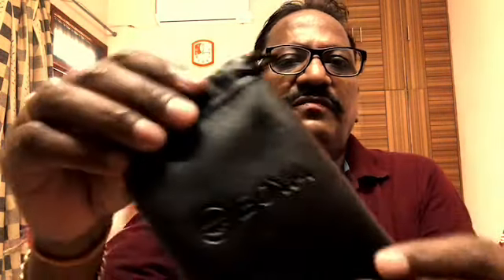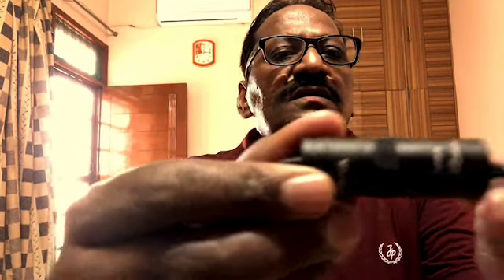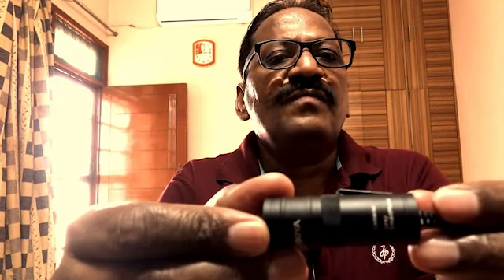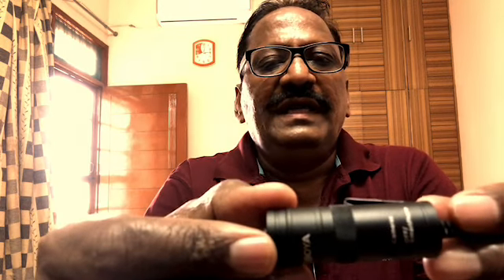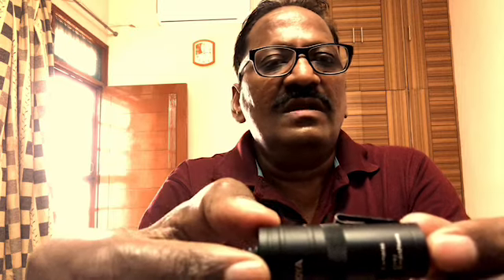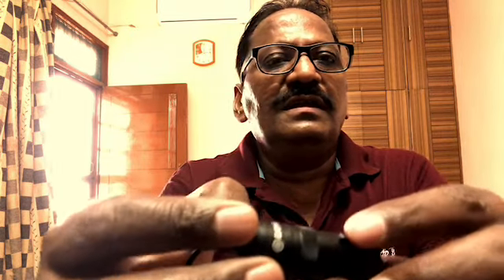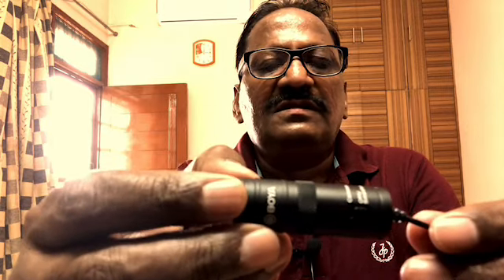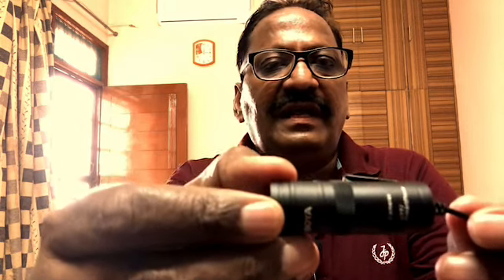How to use external mic on Smart phones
How to use an External MIC on IPhone & Android phone.

Please ask the question if any clarifications